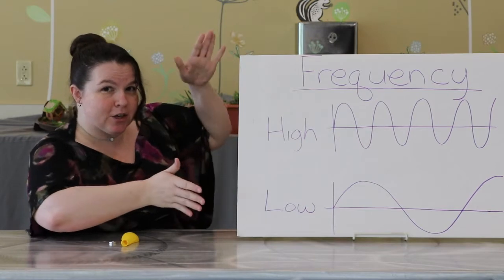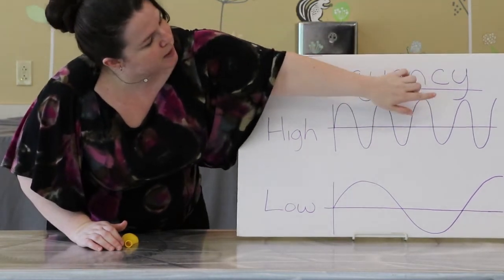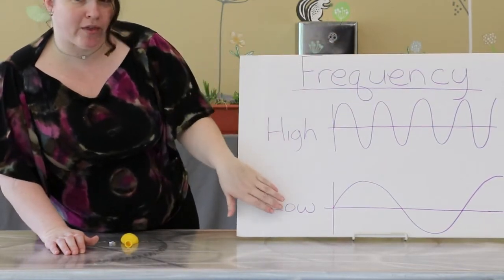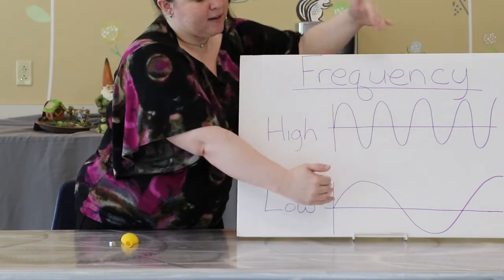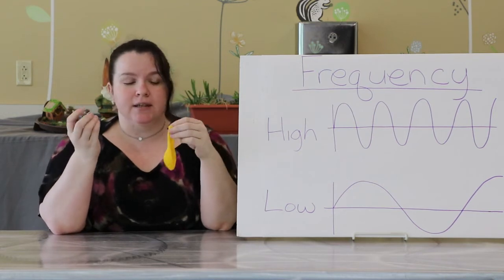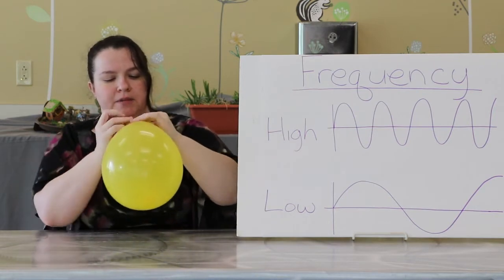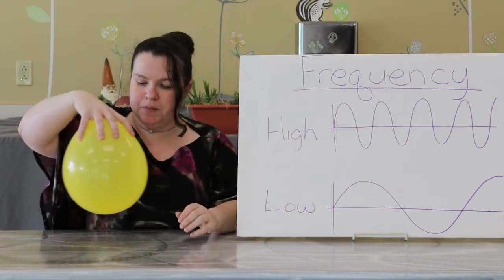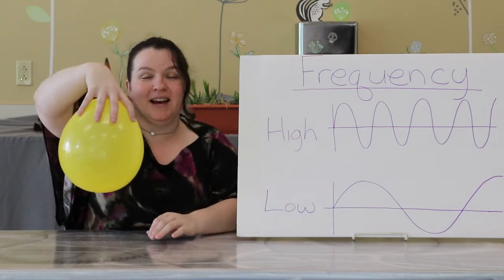Simple Science Screaming Balloon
Learn what makes sounds high or low pitched and make a fun noise maker toy! Grown ups should help a little with this easy experiment.